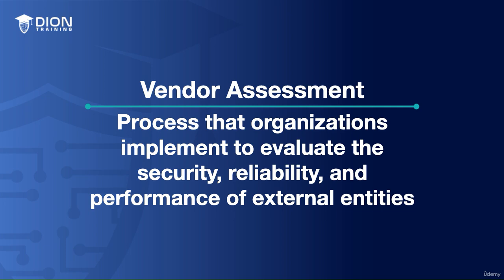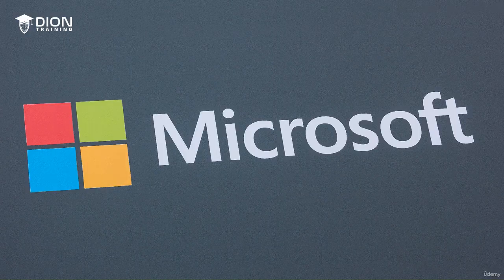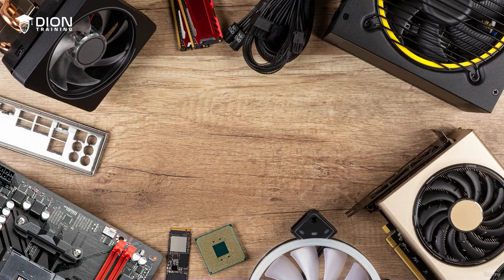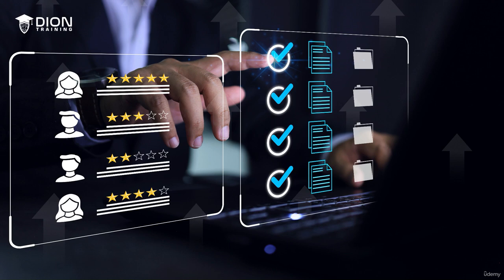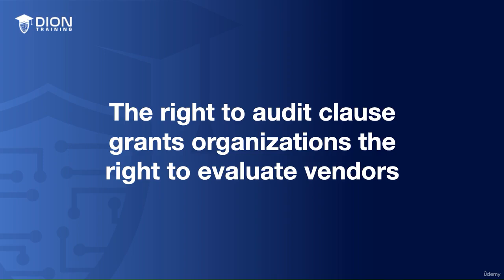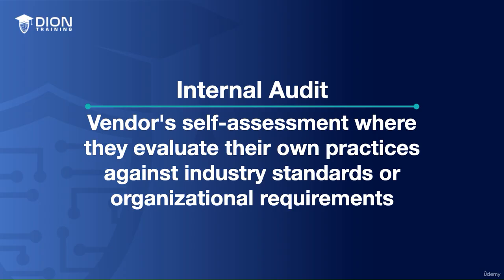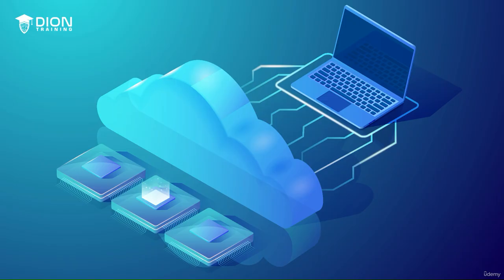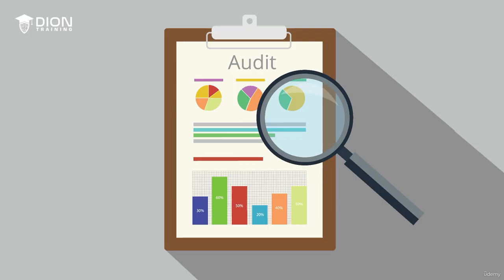89. CompTIA Security+ SY0-701: Vendor Assessment Explained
🔒 Master Vendor Assessments for the CompTIA Security+ (SY0-701) Exam!

In this video, we break down Vendor Assessment (Domain 3.3)—a key topic for the CompTIA Security+ SY0-701 certification. Learn how to evaluate third-party vendors, mitigate risks, and ensure compliance with security best practices.

📌 Key Topics Covered:
✔ What is a Vendor Assessment?
✔ Key Criteria for Evaluating Third-Party Vendors
✔ Risk Mitigation Strategies

📚 Study for the Security+ Exam:
This video is part of our free CompTIA Security+ (SY0-701) course. Be sure to check out the full playlist for complete exam prep!